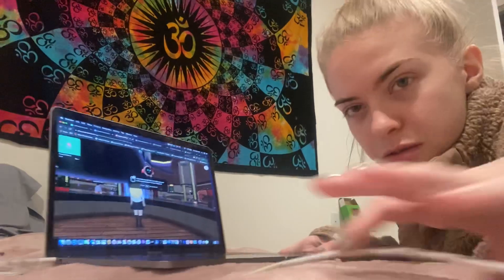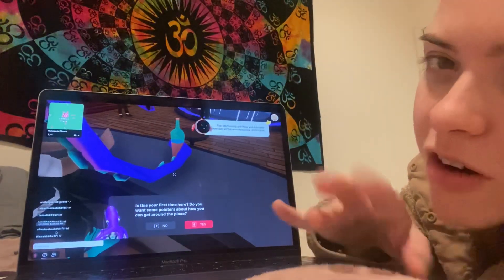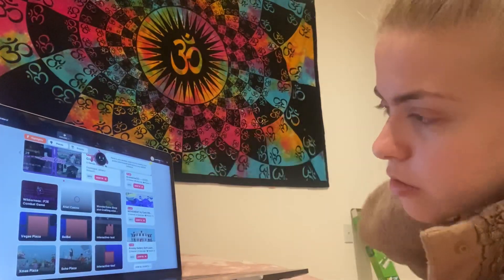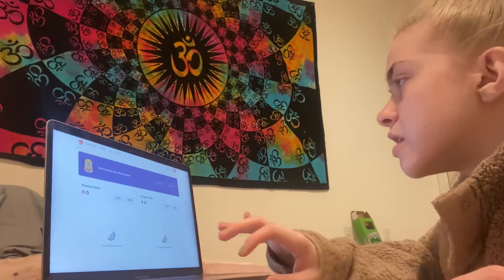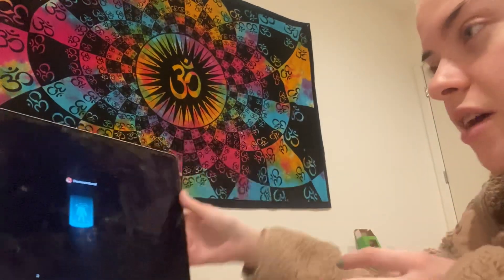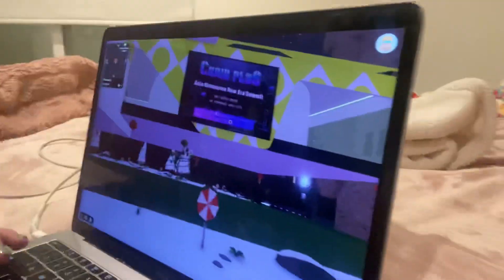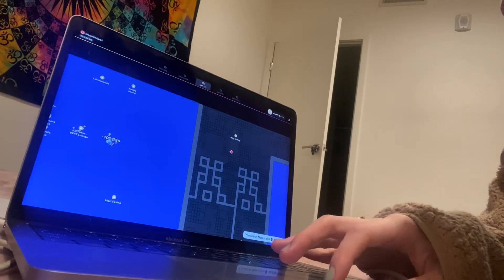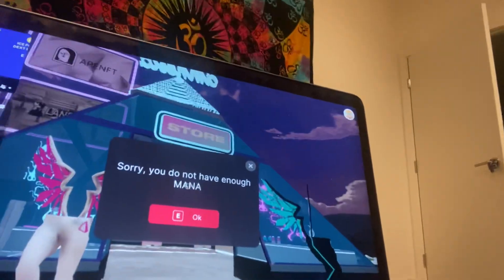Metaverse n chill with me // cosette demille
CosetteDemille on everything

Go grab my 3rd book

& my 2nd book